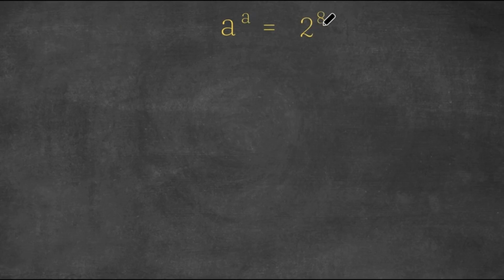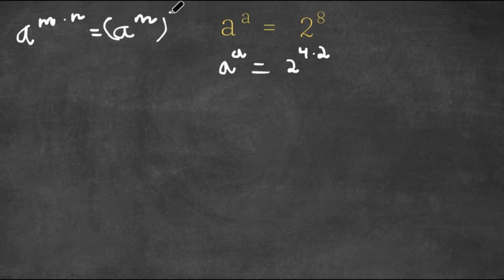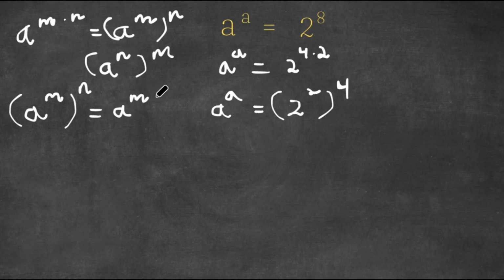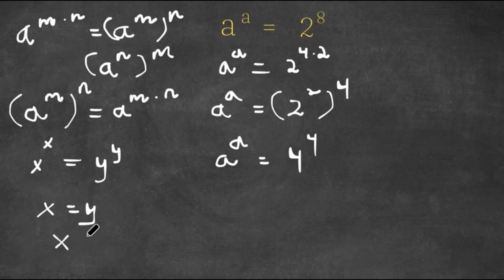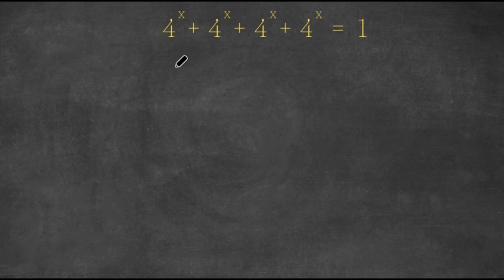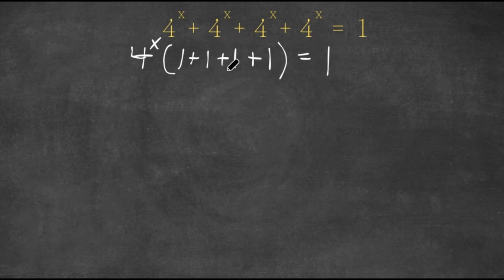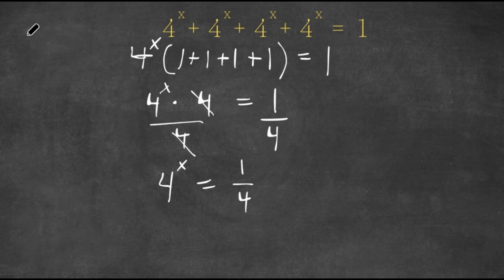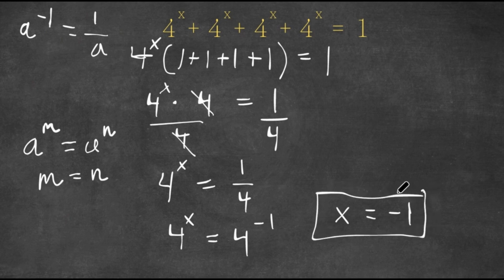Only Geniuses Can Solve This | A Challenging Exponential Problem